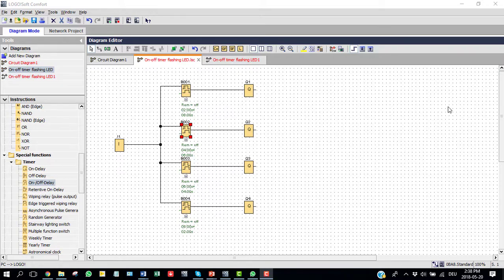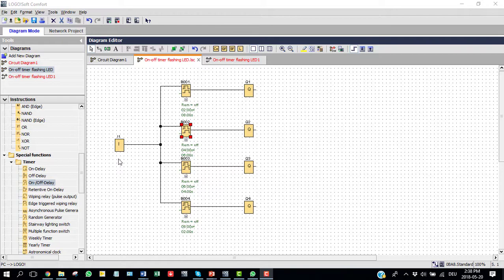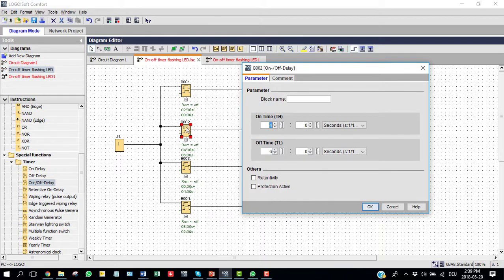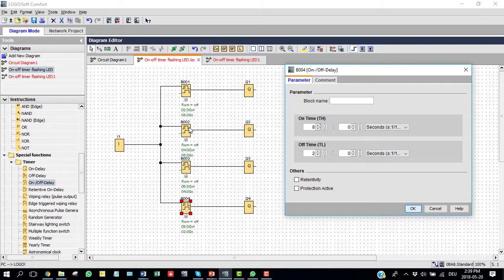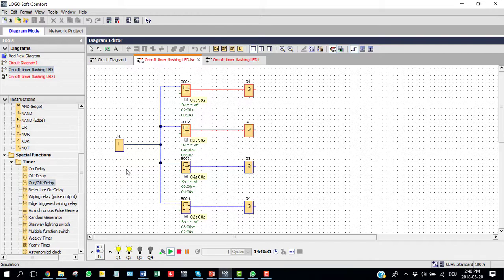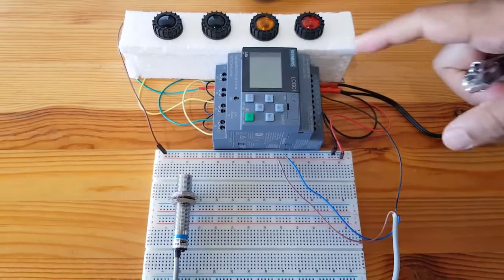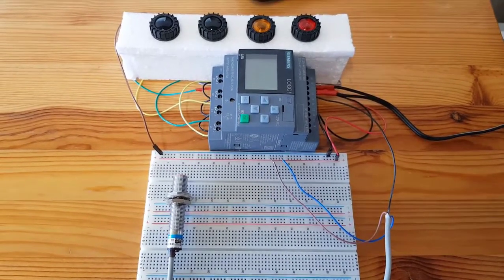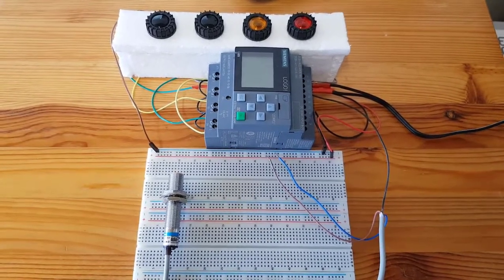LOGO PLC on off delay timer function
In the industry, it is imperative to control loads (motor, fan, light, etc.) sequentially for various purpose of the application. Watch this video and learn how to manage multiple loads sequentially.